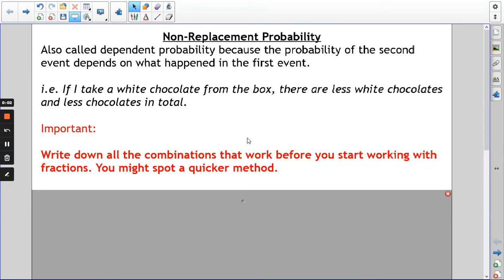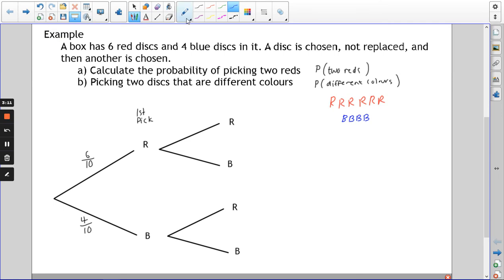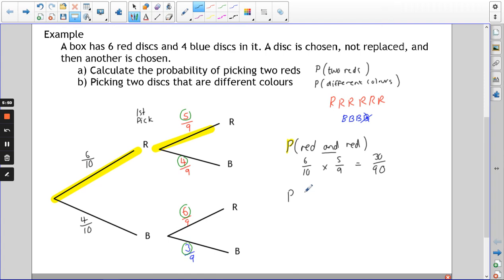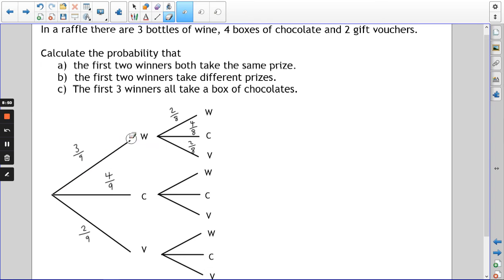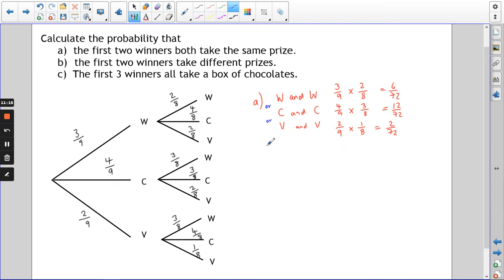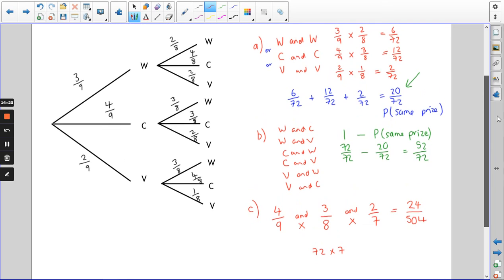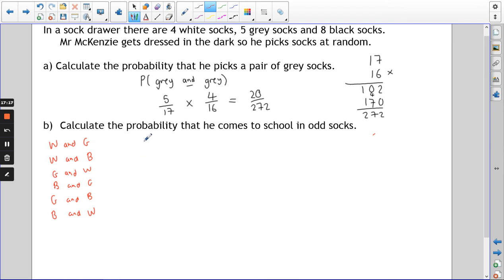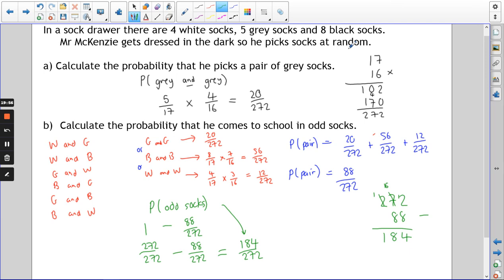Non Replacement Probability